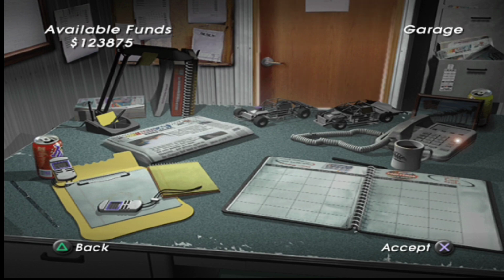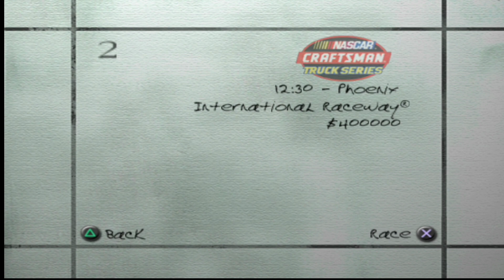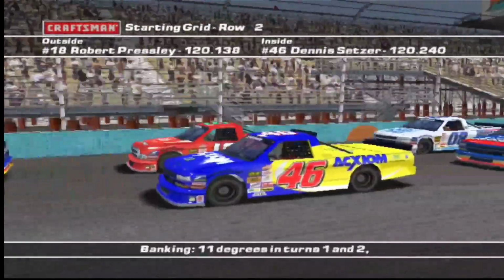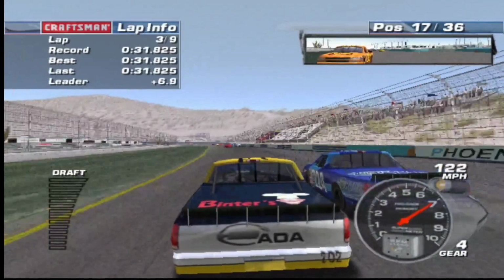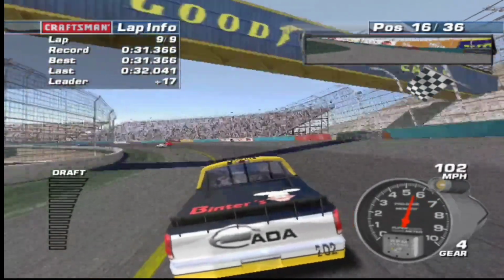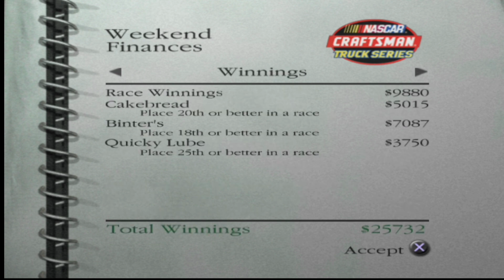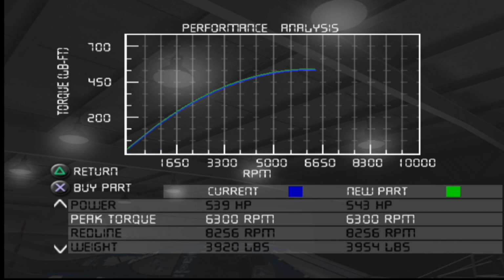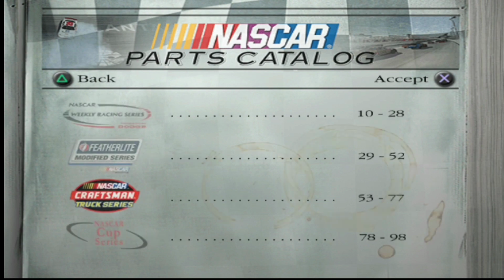No Pit Stop Race Now Let's See How We Do On Dirt To Daytona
Can you survive in the world of NASCAR? NASCAR Dirt to Daytona challenges you to become the ultimate racer in four different NASCAR racing series. Racing to win is the key for drivers hoping to advance from small town dirt tracks to modified cars, trucks, and eventually the highly prized NASCAR Winston Cup cars. Learn the harsh realities of the racing world where losing can cost drivers not only points in the standings but loss of money from a sponsor. NASCAR Dirt to Daytona also features Single Races, Season Championships, Beat the Heat, and Pro Trainer modes rounding out a complete racing experience.